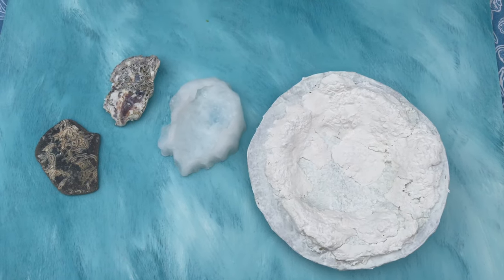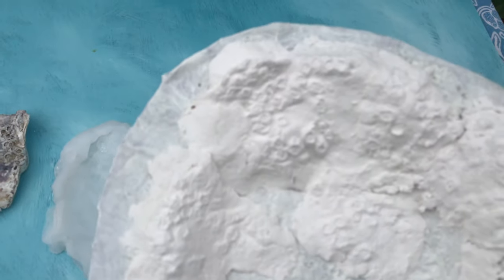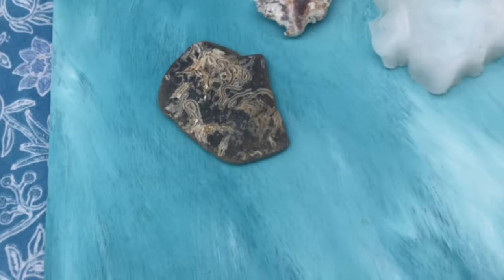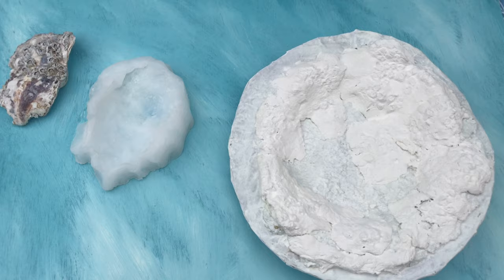Ancient Treasures - Barnacles and Patina on a Faux Silver Dish.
Make your own Treasure Trove - Imagine discovering this ancient barnacle encrusted silver dish on day whilst beach combing - create your own treasures - imagine where they have come from - who made them - who used them - the discussions over the banqueting table etc etc - Imagine another world - a parallel world.

Describing what and how I'm going to make this faux silver dish that looks as if it has been discovered on the sea bed - an ancient treasure - one of many.
I love to recreate 'long lost treasures' from my imagination using simple methods and processes that I have discovered and experimented with.
This dish is made with old newspapers - although harder to find nowadays as we get our news online and Amazon packing paper, paper carrier bags and old fashioned and newly rediscovered brown paper bags.
I often make my own glues.
I nearly always make my own paper mache clay and paste recipes and I always try to use my own ideas.
I have been making for over 30 years so I have quite o lot to share.
I work with bothe paper mache and epoxy resin so the moulds can be used for both.